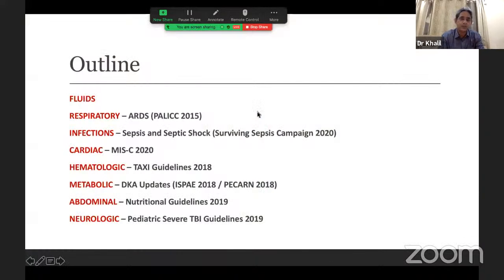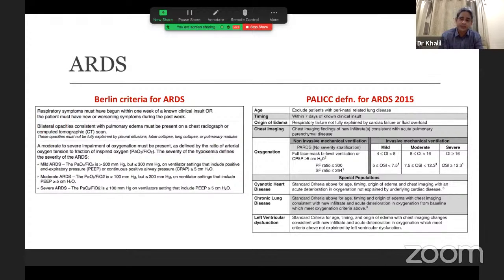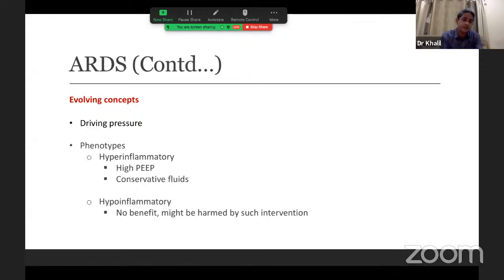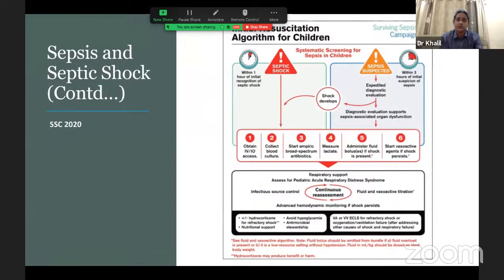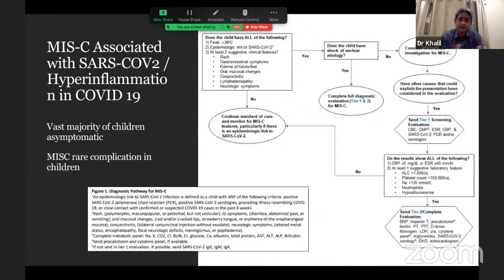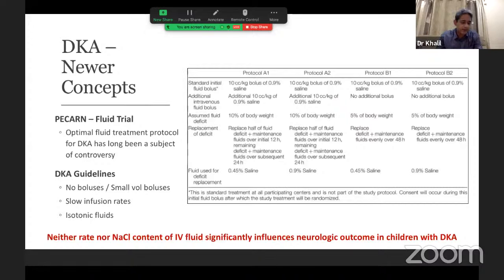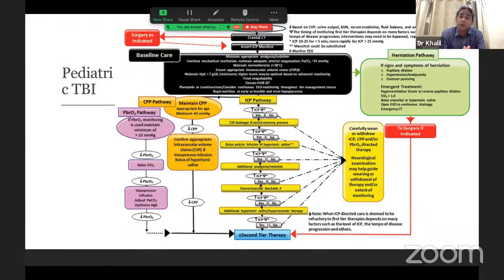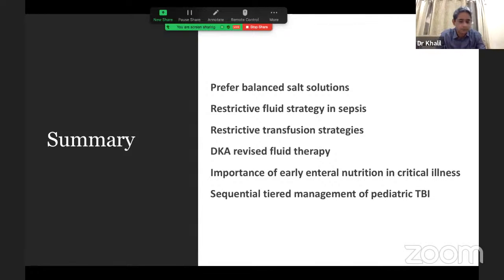Ankura’s knowledge Hub presents : Recent Updates in Pediatric critical care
Ankura Knowledge Hub Presents Live Webinar by
Dr. MD. Khalil Khan
(Consultant Pediatric Intensivist)
On Topic: Recent Updates in Pediatric critical care